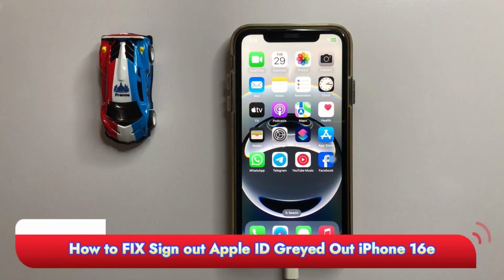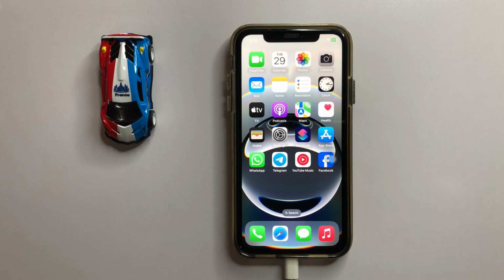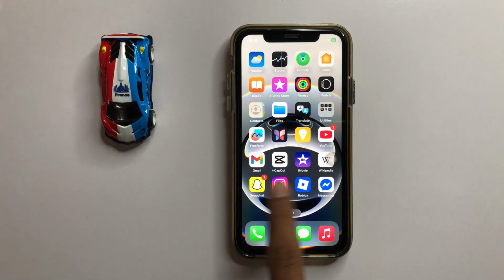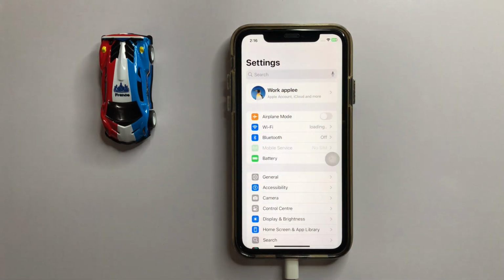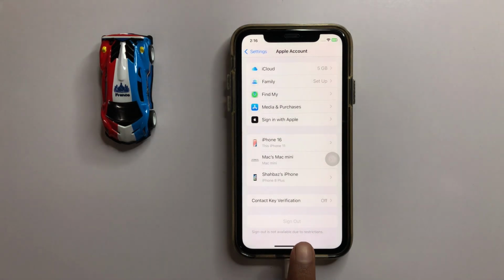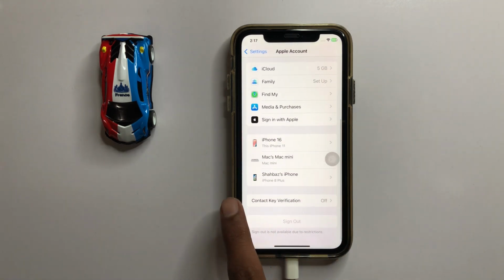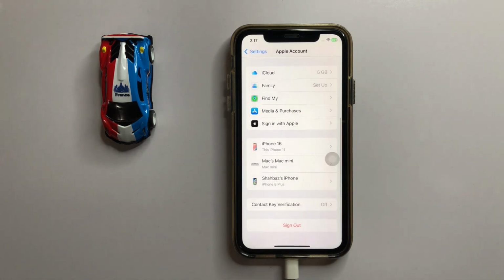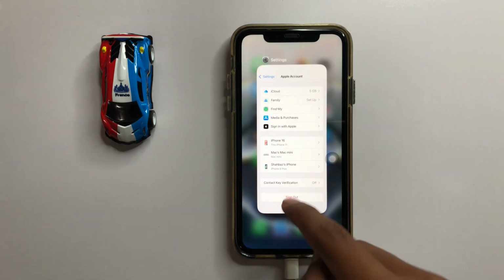How to FIX Sign out Apple ID Greyed Out in iPhone 16e Settings